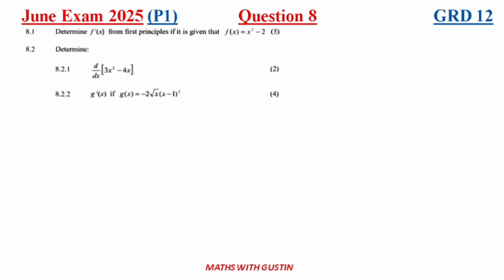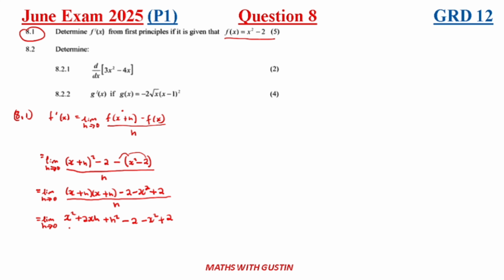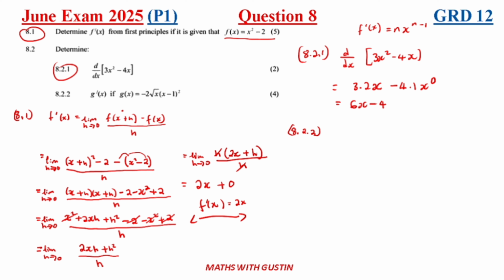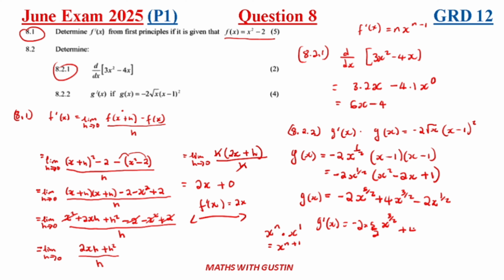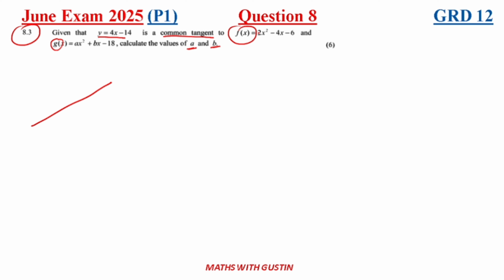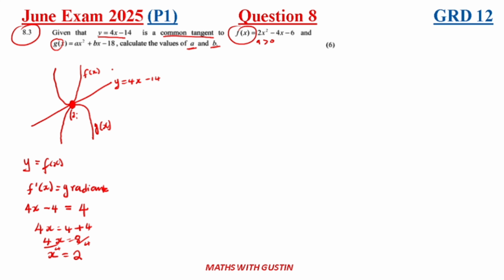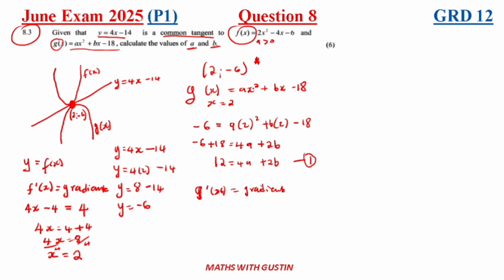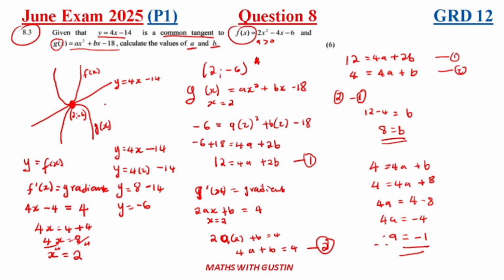June exam 2025 Maths paper 1 GRADE 12 Q8